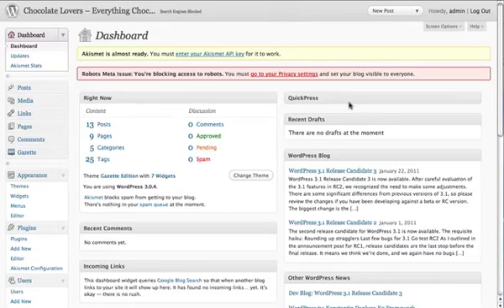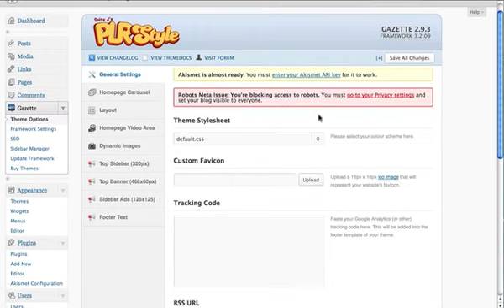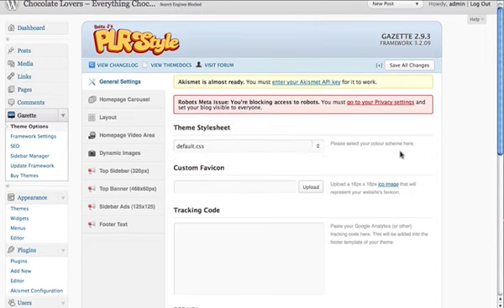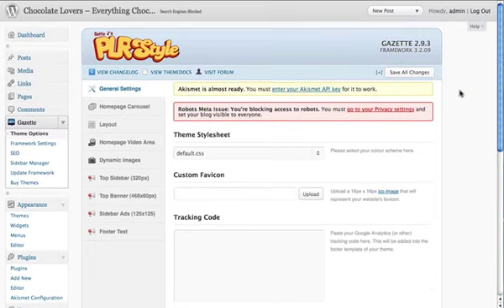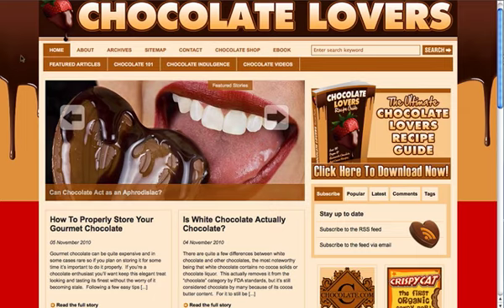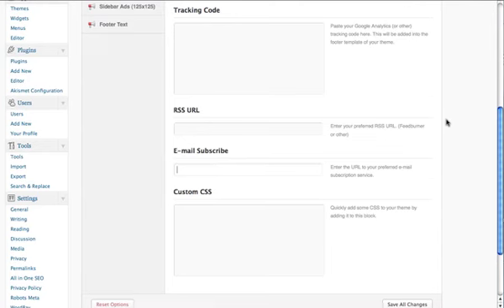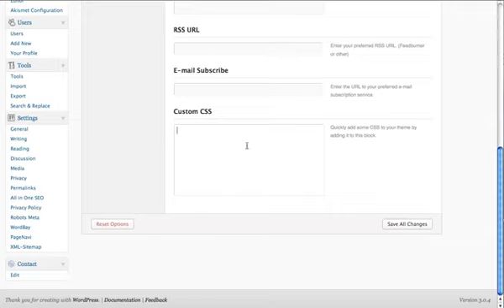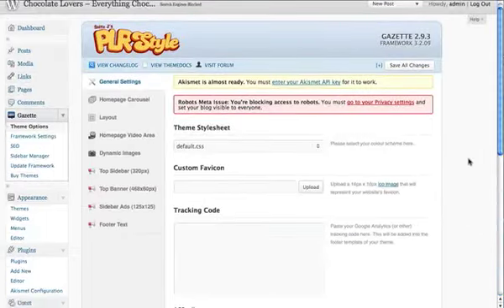PLR Blog Theme Options Tutorial Part 1 - General Settings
- My PLR blogs have custom theme options that allow you to easily manage your bog from the Wordpress admin. This covers the General Settings - Part 1 of a series of 9 videos walking you through each of the options and how to use them.

Cheers
Jay
(a.k.a. Suite J)